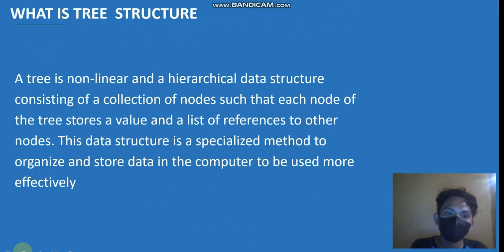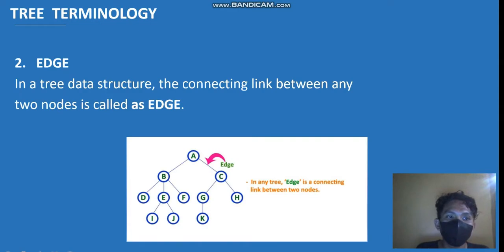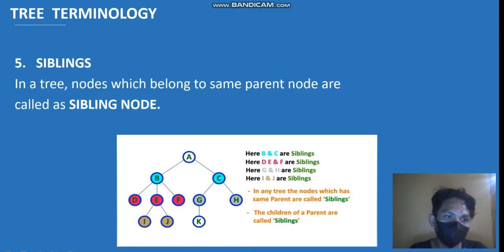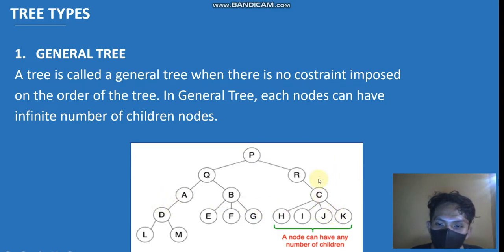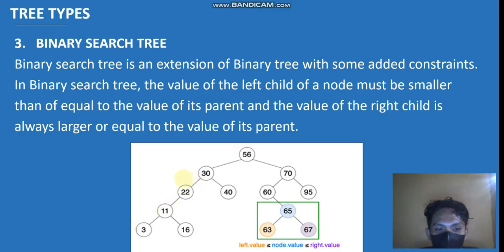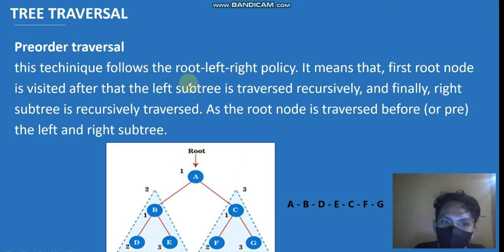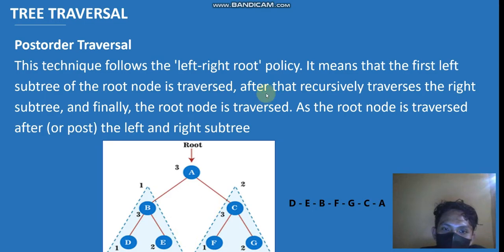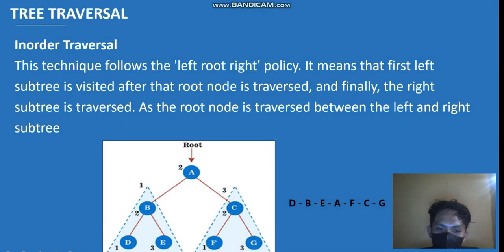Almujim M. Hadjili - tree structure